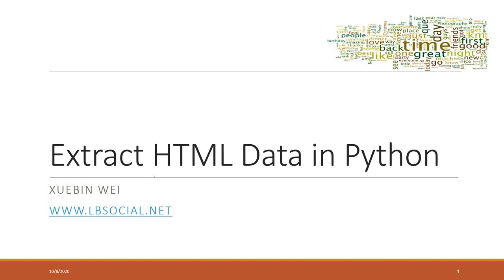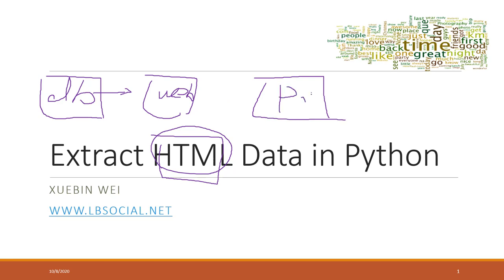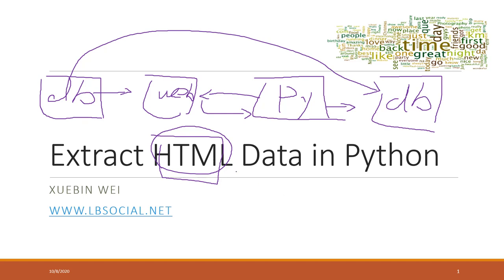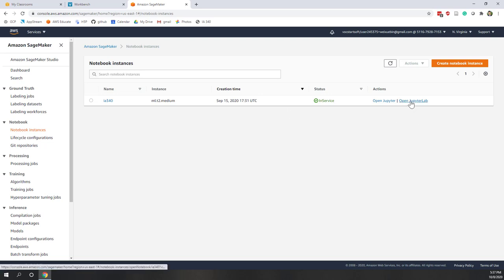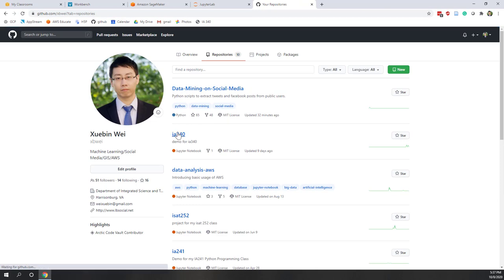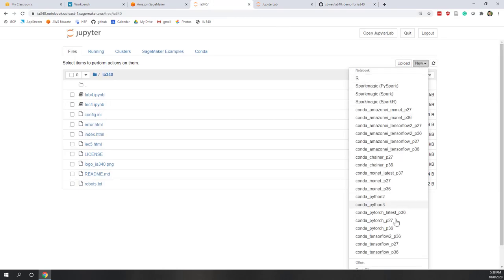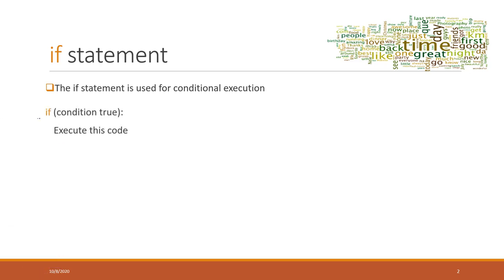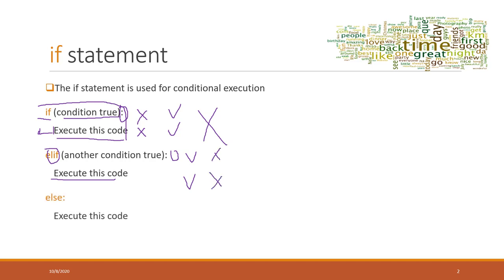Lec 6.1 Prepare for HTML extraction